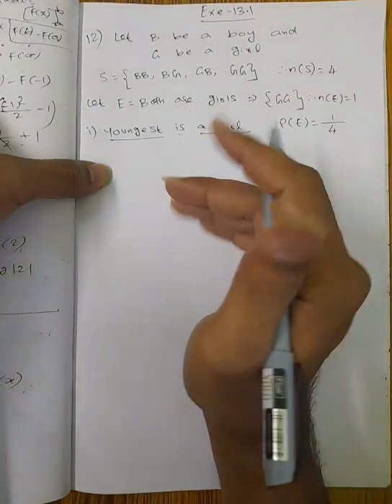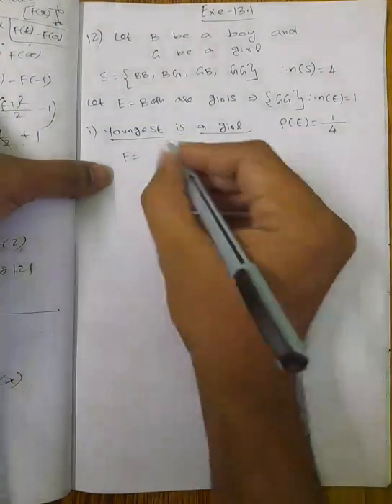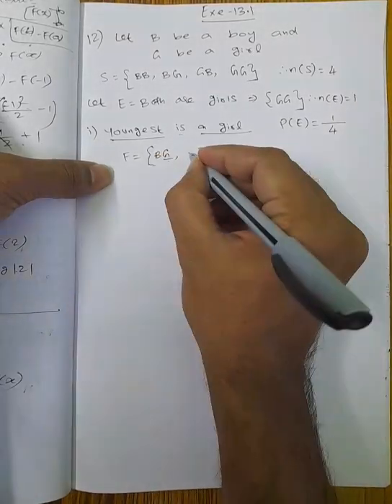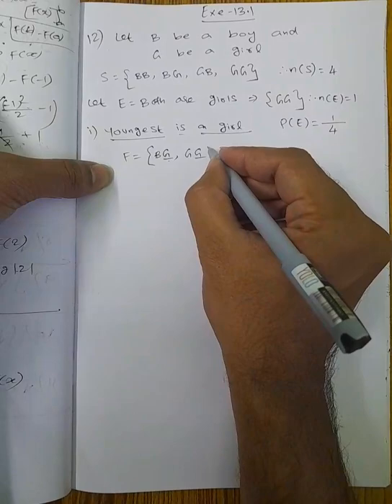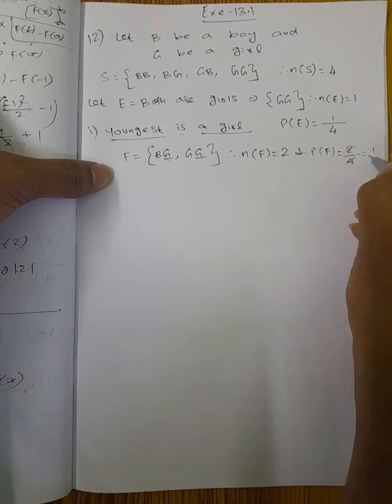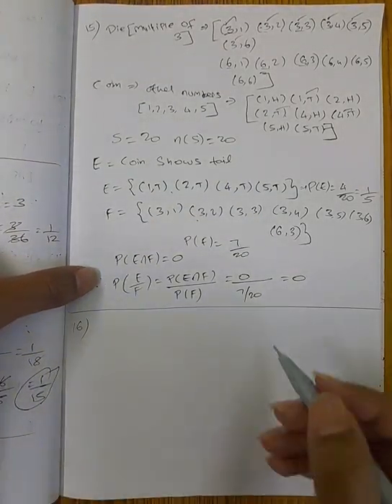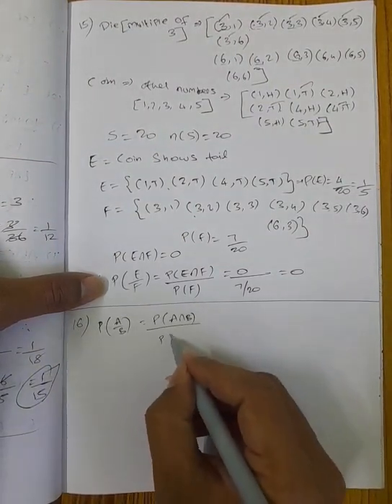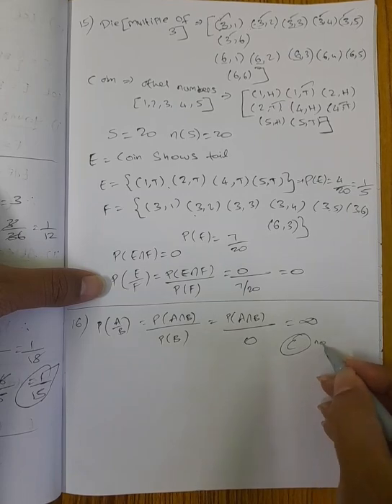CBSE class12 maths in Tamil| Ch-13| Exe-13.1 (Q.no-12 to 17) PROBABILITY | @CBSE MATHS MANI